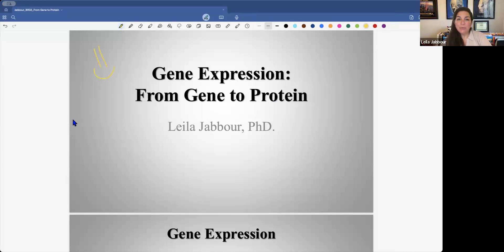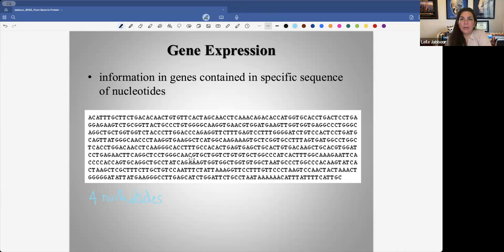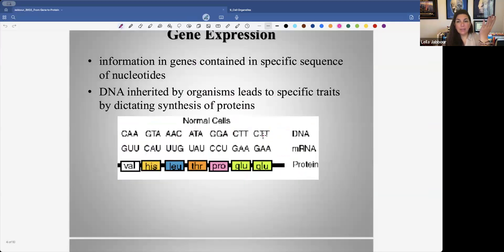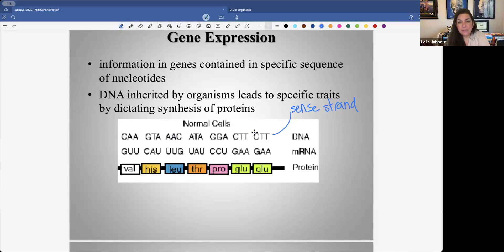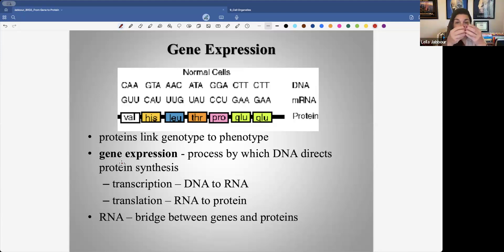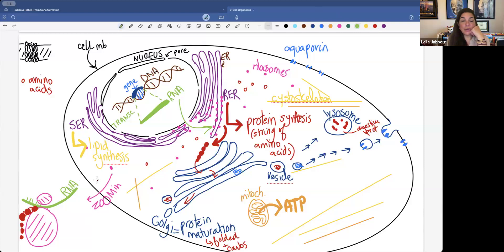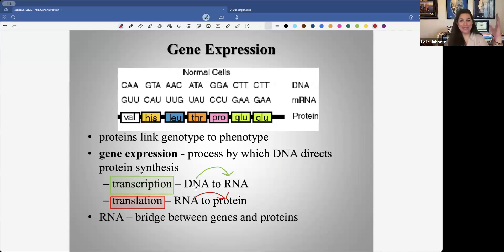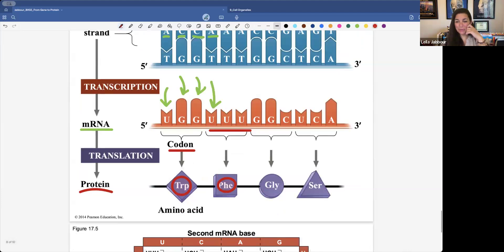From Gene to Proteins Lecture Recording